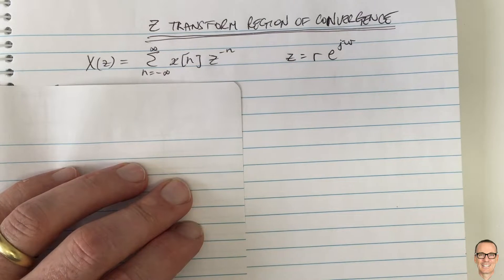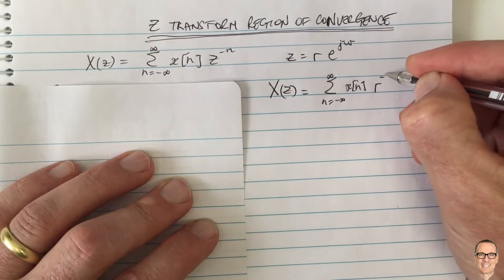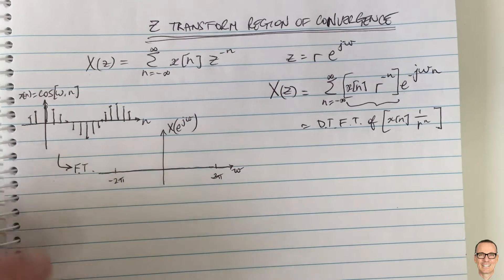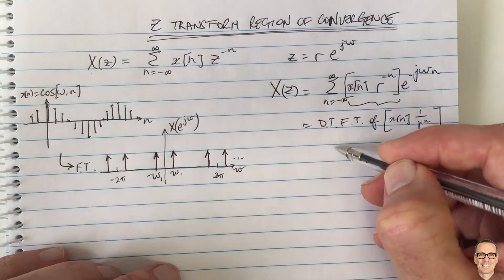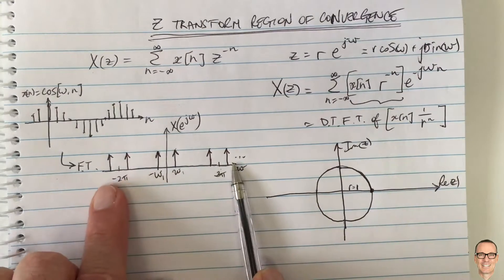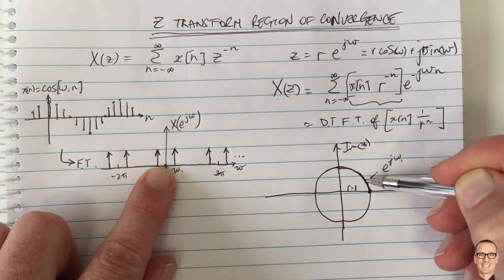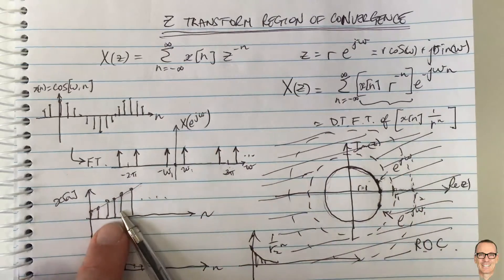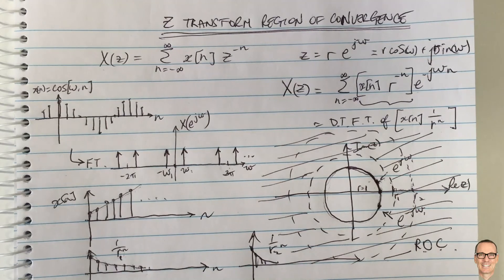Z Transform Region of Convergence Explained ("the best explanation in the internet!")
Explains the Z Transform Region of Convergence and how it relates to the Fourier Transform.